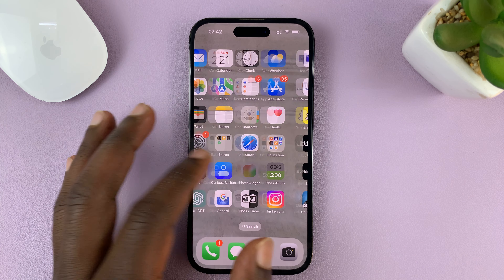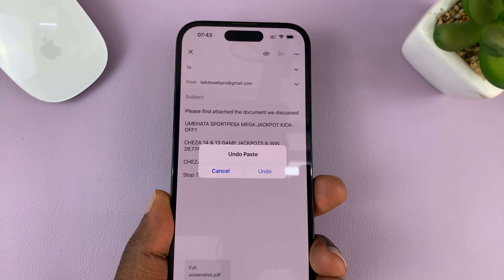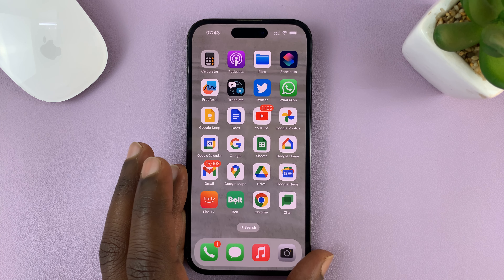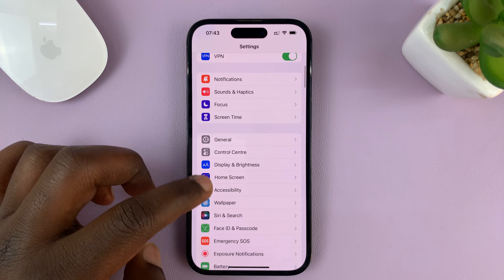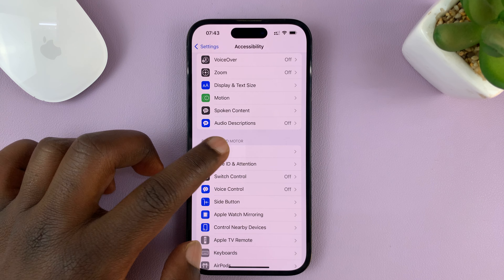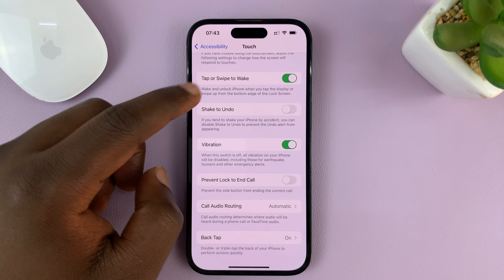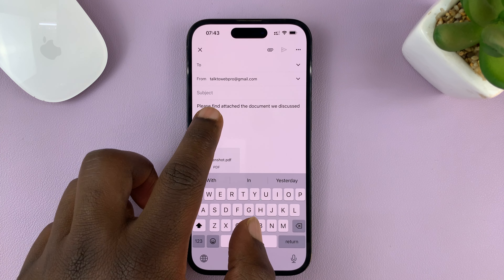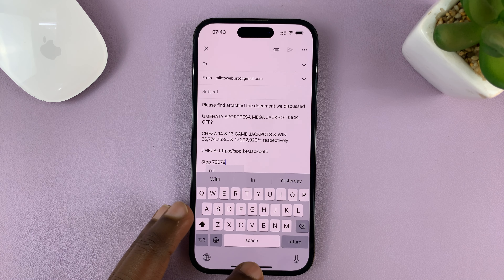How To Disable 'Shake To Undo' On iPhone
In this video, we'll show you how to disable the 'Shake to Undo' feature on your iPhone. This is the same as turning 'Shake to Undo' off on your iPhone.

If you've ever found yourself accidentally triggering the undo command while using your device, this tutorial is for you.

The 'Shake to Undo' feature can be quite frustrating, especially when you unintentionally undo typing, deleting text, or editing content on your iPhone. Fortunately, we've got you covered with a simple step-by-step guide to turning off this feature.

Disable 'Shake To Undo' On iPhone:

In the Accessibility menu, select "Touch."
Look for the "Shake to Undo" option and toggle it off.

Once you've disabled 'Shake to Undo,' your iPhone will no longer respond to shaking motions as an undo command. This simple adjustment can significantly enhance your typing and editing experience, eliminating the risk of accidental undo's and allowing you to work with greater confidence.

Implications of Disabling 'Shake to Undo'

It's important to consider the implications of disabling the 'Shake to Undo' feature. While it eliminates the possibility of accidental undo's, it also means that you won't be able to use this gesture to quickly undo actions anymore. Instead, you'll need to rely on alternative methods such as tapping the undo button in the text editing interface or using the "Undo" option in the context menu.

Cell Phone Tripod Adapter